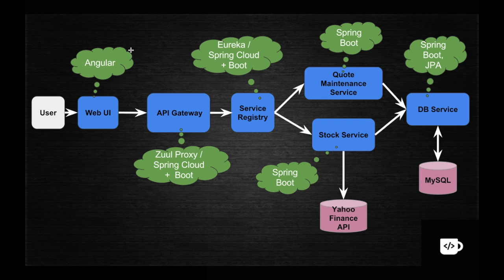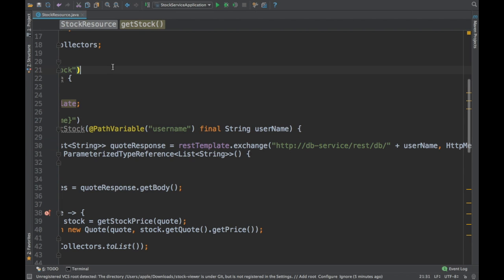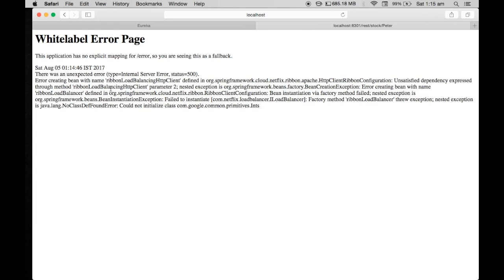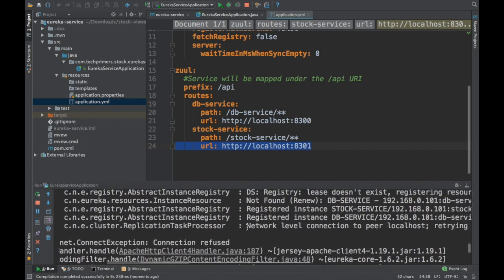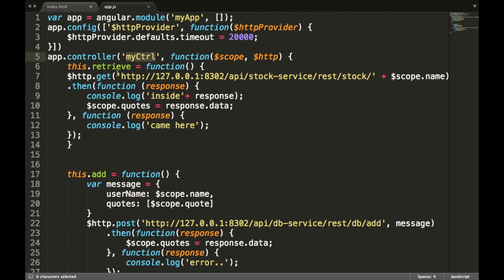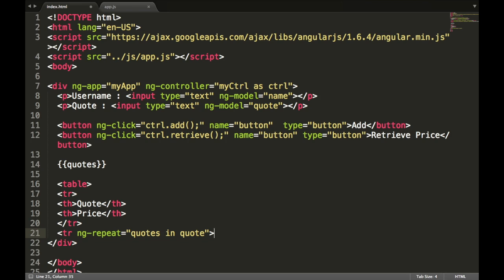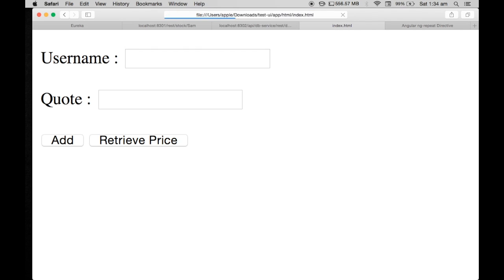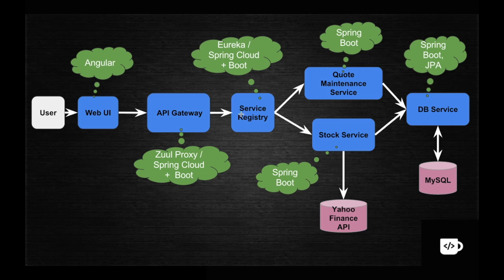Designing Microservices using Spring Boot, Spring Cloud, Eureka and Zuul | #2 | Tech Primers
This video covers an example implementation of Stock Price Viewer using Microservices Architecture using Spring Cloud, Spring Boot, Eureka, Zuul.